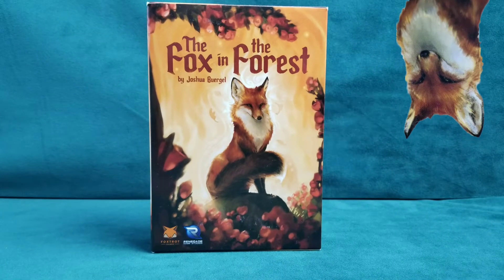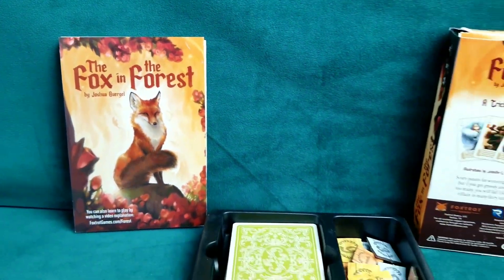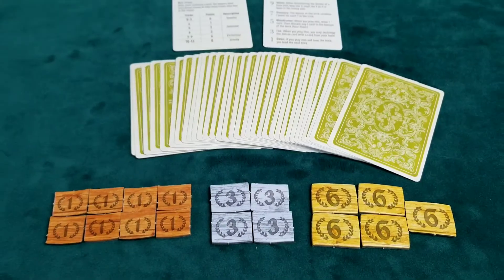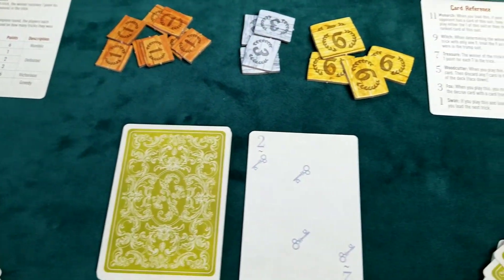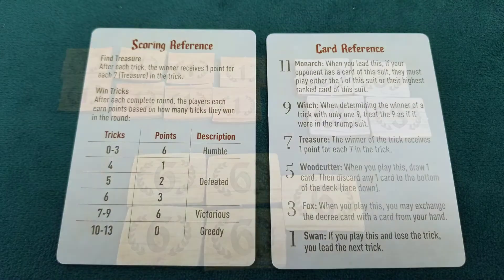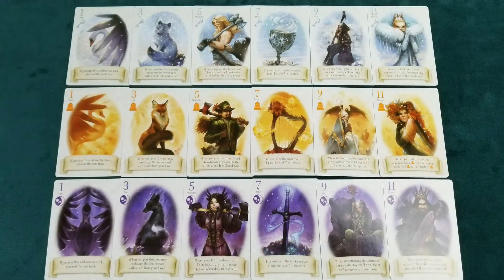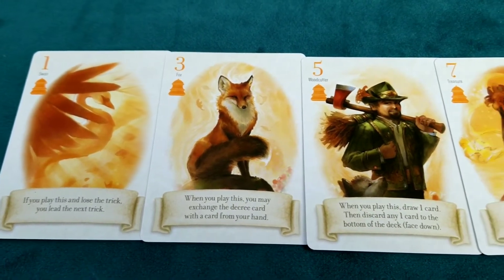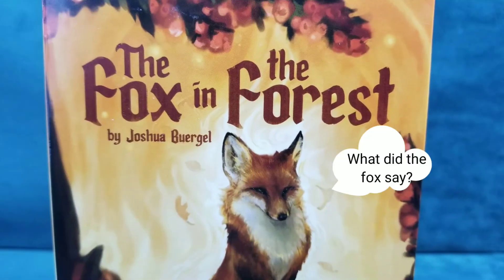The Fox in the Forest (Card Game) - An Inside Look At What's In The Box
Games Off The Shelf gives you an inside look at The Fox in the Forest from Renegade Game Studios. The Fox in the Forest is a 2 players trick taking game and plays in about 30 minutes.